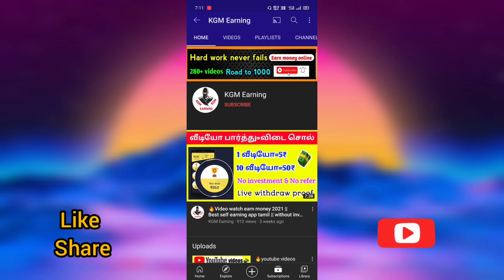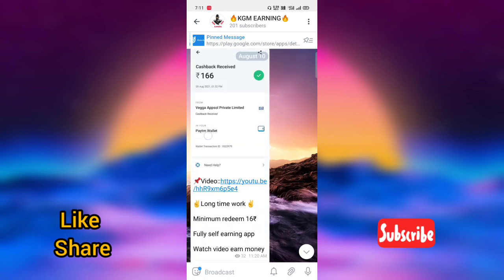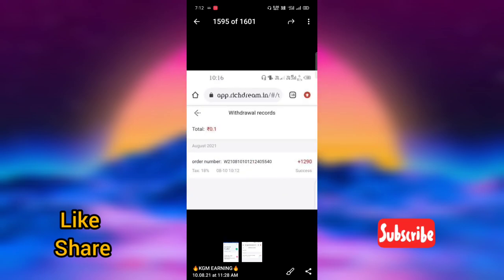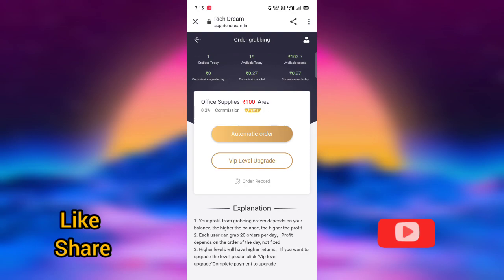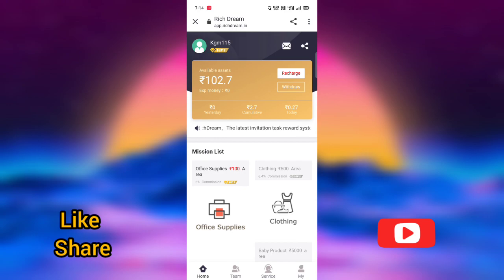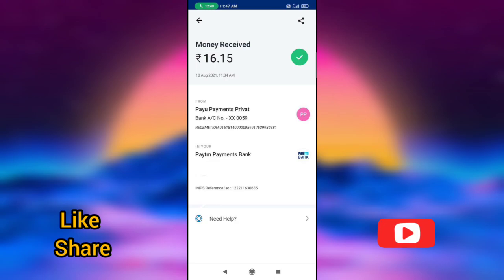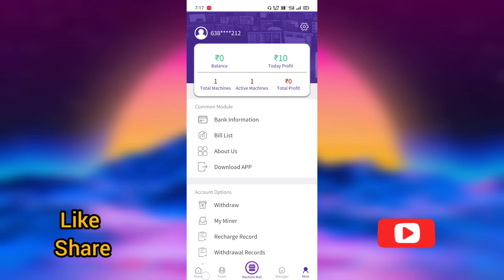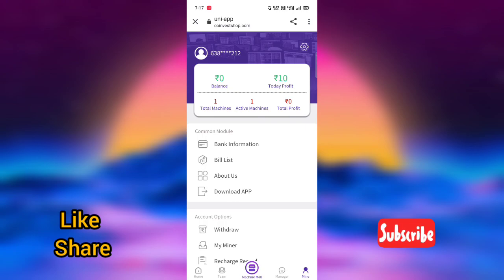🔥New order grabbing website 2021 || New power bank website 2021 || without investment earn money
👍    KGM Earning 👍

❤️ Channel link❤️

🔥New order grabbing website 2021 || New power website 2021 || without investment earn money online

Without investment earn money

❤️keep support❤️